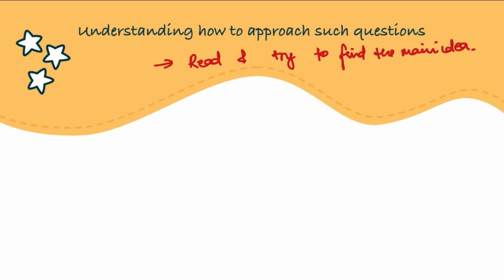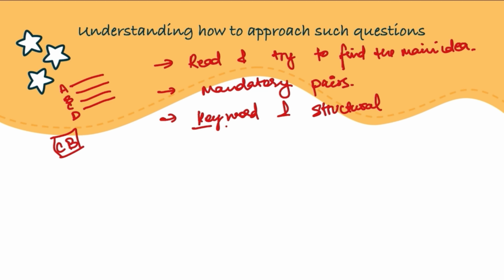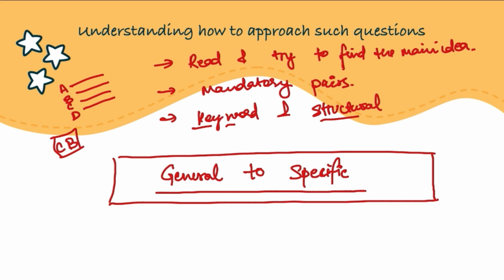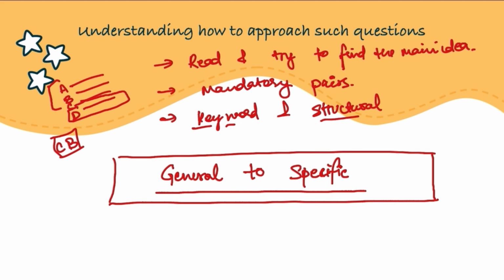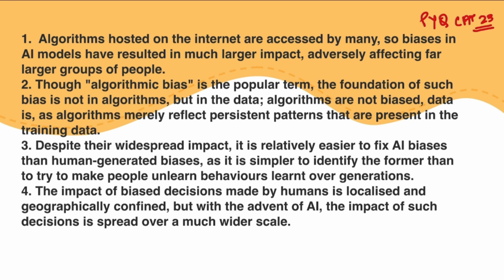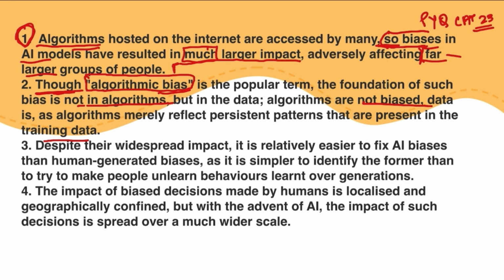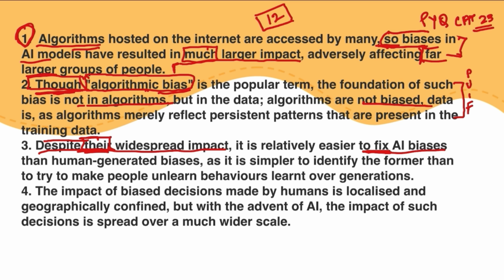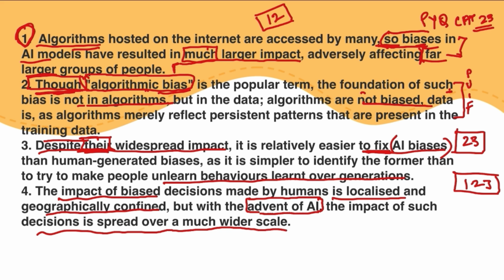CAT 50 days challenge | Verbal | Day 7: TITA based Parajumbles | Very Important for CAT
Welcome to our CAT 50-Day Challenge series, where we break down essential concepts and tackle important questions to help you excel in the CAT exam. We've created three playlists: one each for Quants, Verbal, and LRDI.